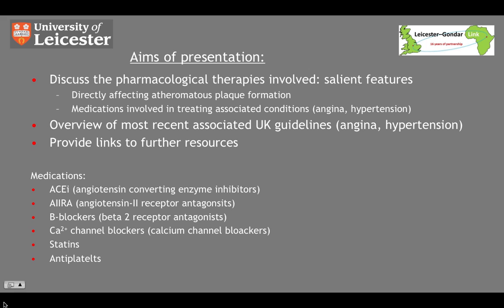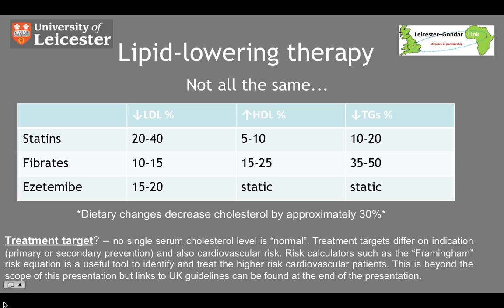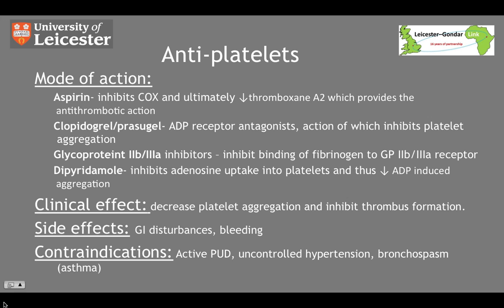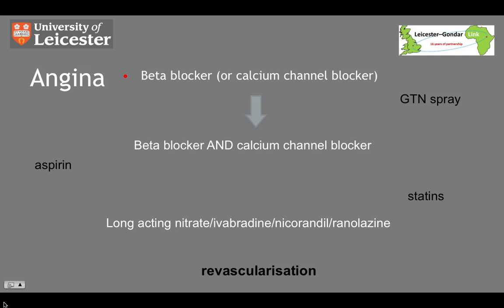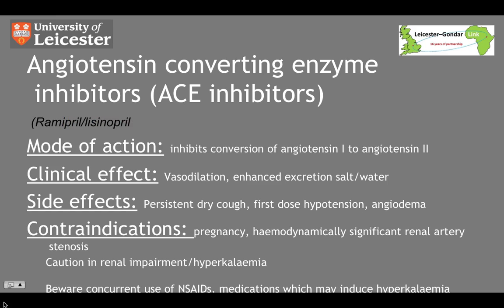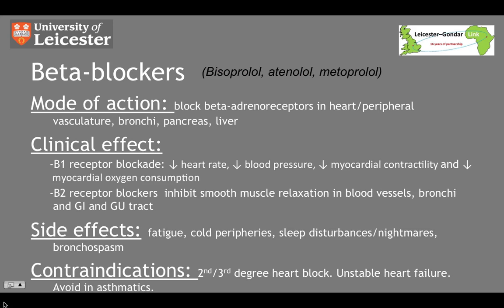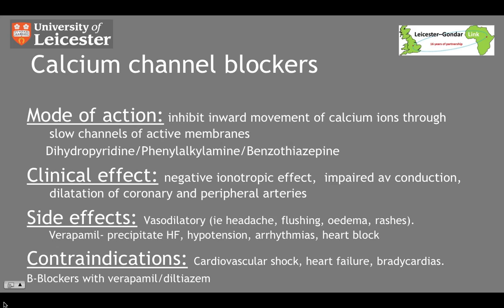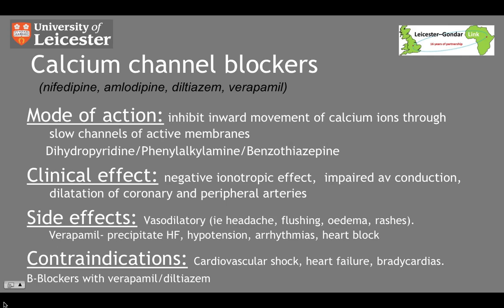Atherosclerotic cardiovascular disease: part 2 - Management - by J Jaroszkiewicz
Dr J Jaroszkiewicz describes the pharmacological treatments which can manage atherosclerotic cardiovascular disease. This video has been produced as part of the Leicester-Gondar Link project
Author: Dr J Jaroszkiewicz